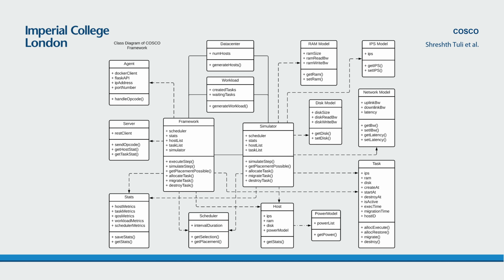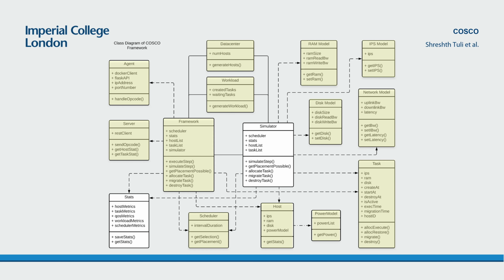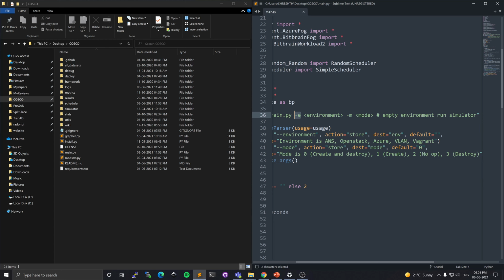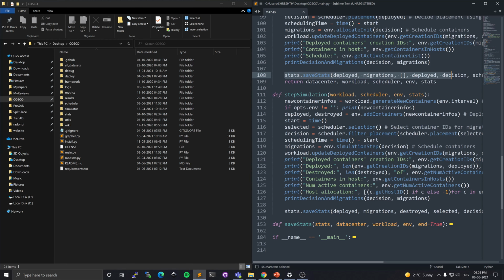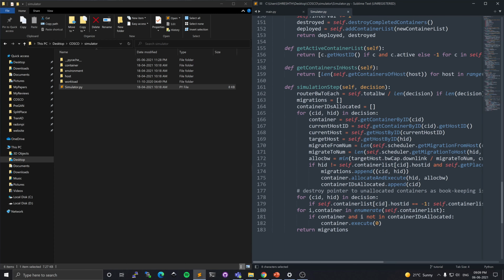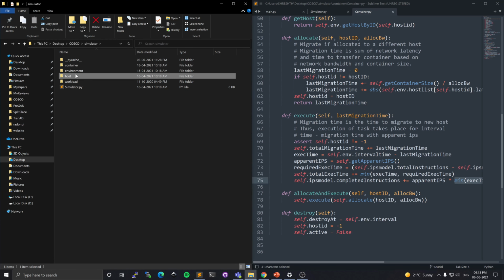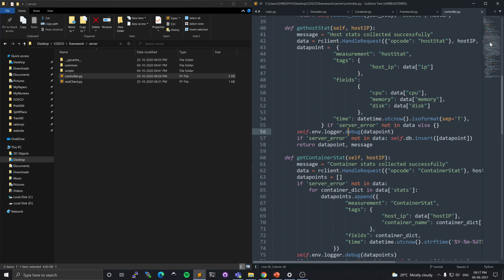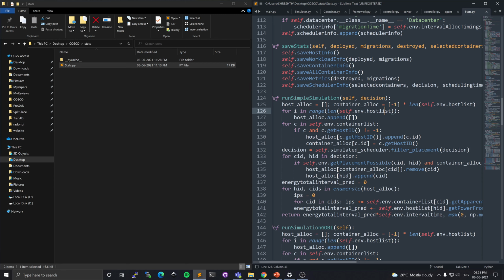Getting started with Fog Computing using the COSCO framework - Part 2 (Implementation)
Hi everyone, this is a short virtual course on how to get started with fog computing using the COSCO framework.

This is based on our work "COSCO: Container Orchestration using Co-Simulation and Gradient Based Optimization for Fog Computing Environments", accepted in IEEE Transactions on Parallel and Distributed Systems (TPDS) 2021.

This part provides implementation details of the COSCO framework and the various modules and features provided by them. This is based on the wiki

This work is supported by the EU’s Horizon 2020 program under grant agreement No 825040.